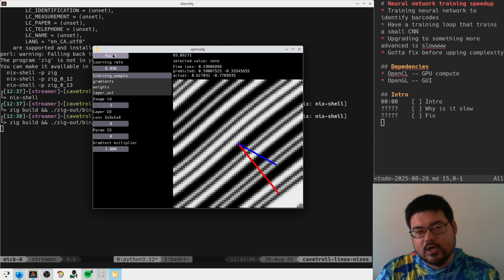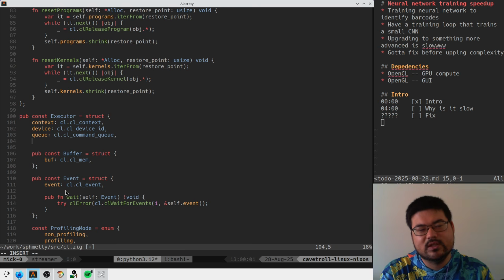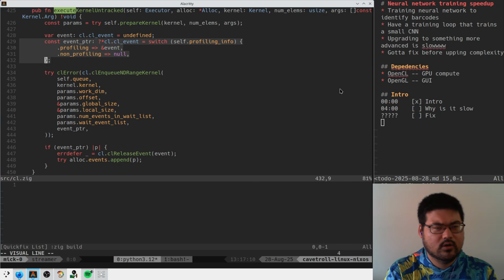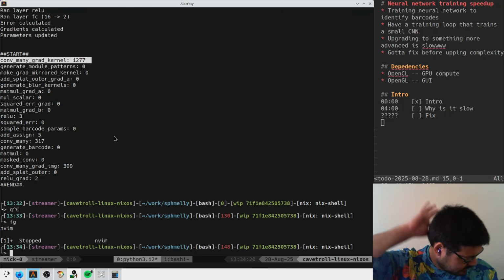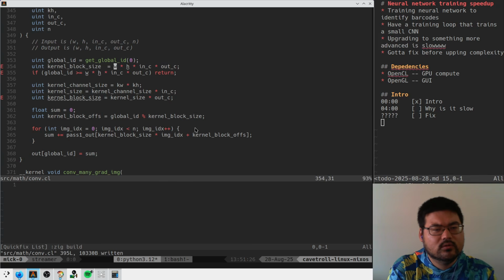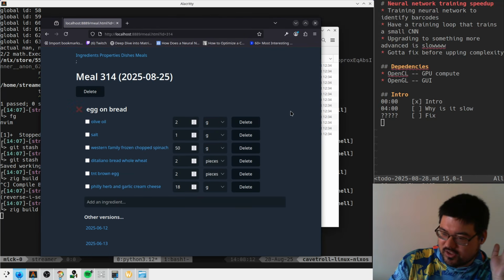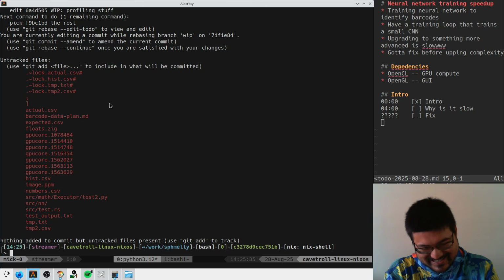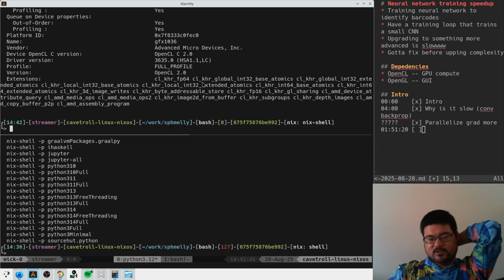Why is my neural network training SOOOO slow?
My food tracker needs a barcode scanner, my barcode scanner needs a neural network, my neural network needs to be trained, training needs convolutions, training needs gradients, gradient calculation is slow, wtf.

00:00 Intro
04:00 Why is it slow
51:30 Parallelize conv grad calculation
01:45:20 Wait it's still slow